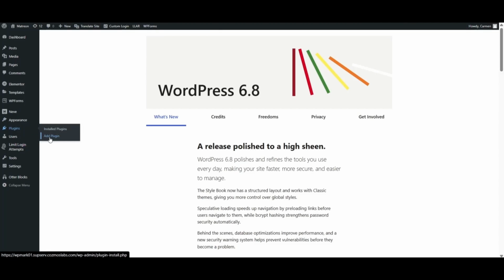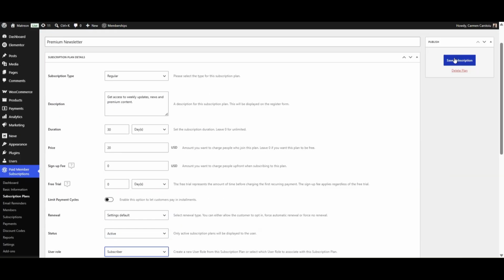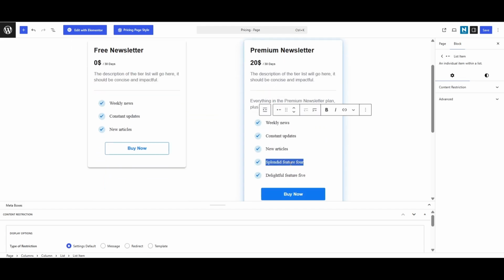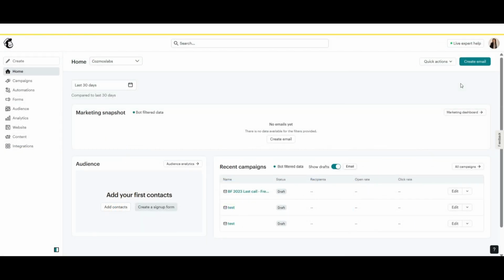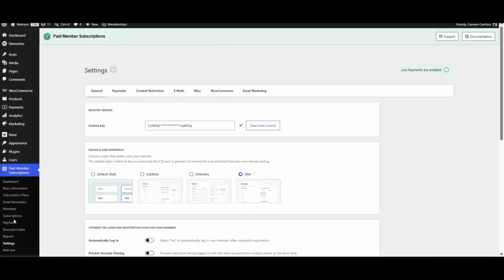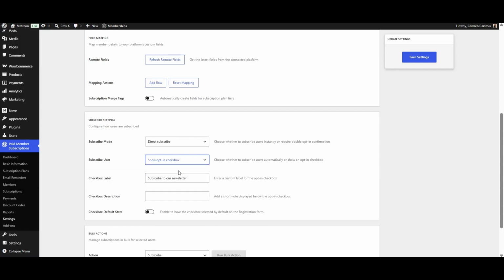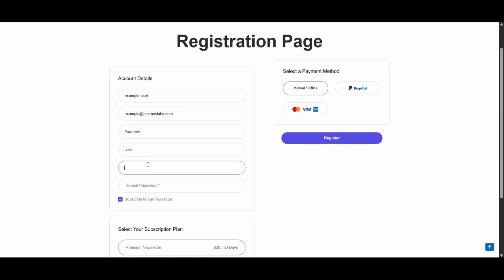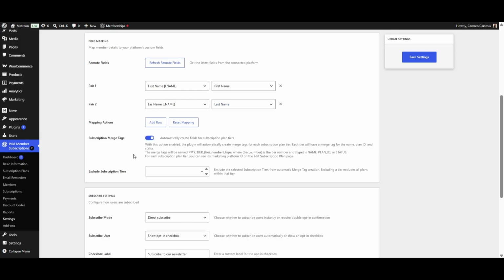How to Create a Paid Newsletter in WordPress (Mailchimp + Memberships)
Want to create a paid newsletter in WordPress? In this step-by-step tutorial, you’ll learn how to build a professional newsletter subscription system using Paid Member Subscriptions and Mailchimp.

Instead of relying entirely on other platforms, this setup gives you full control over your subscribers, branding, memberships, and email marketing.

Chapters:
00:00 - Intro
00:45 - Why should you use WordPress?
01:17 - Install Paid Member Subscriptions
01:35 - Create Subscription Plans for Your Newsletter
02:12 - Create a Pricing Page
02:42 - Connect Your Subscriptions to Mailchimp/Brevo
05:27 - Preview Your Setup
05:49 - Set Up Field Mapping